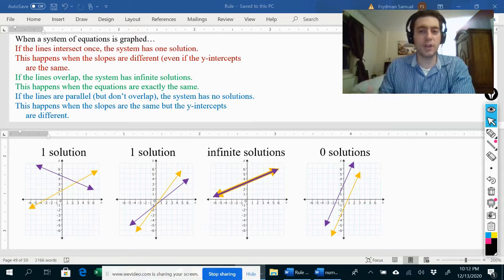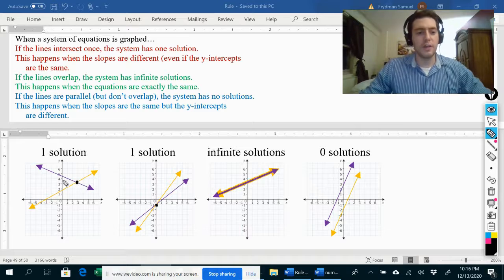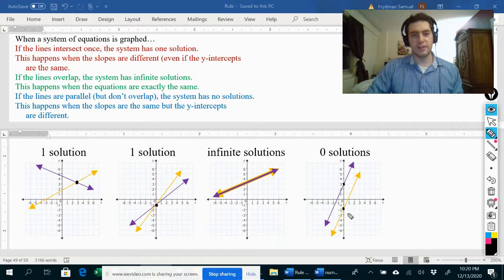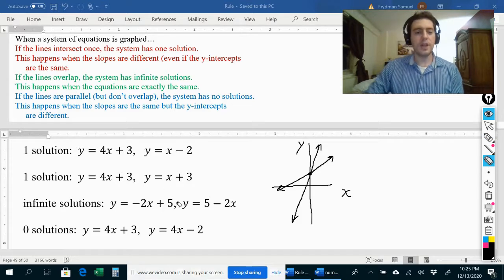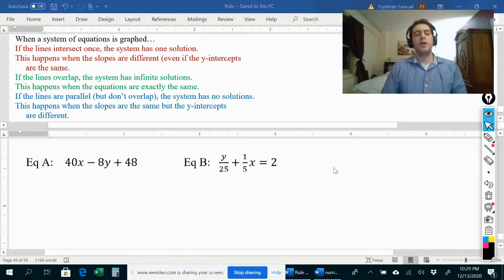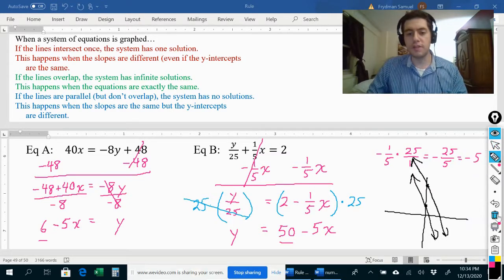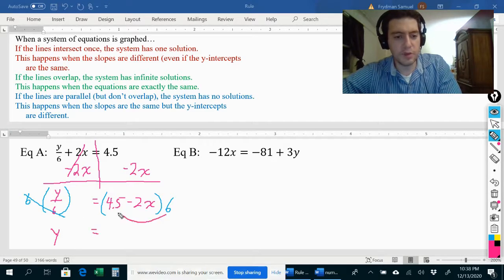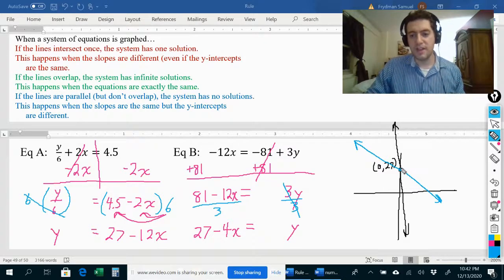Systems of Equations: 1, 0, and infinite solutions